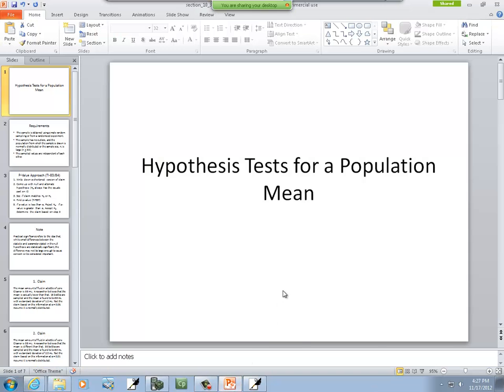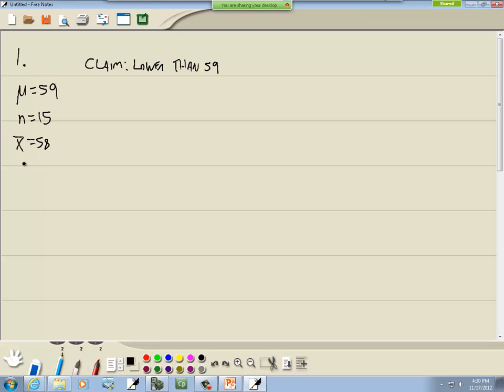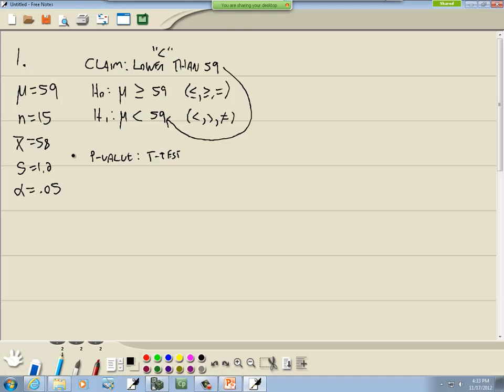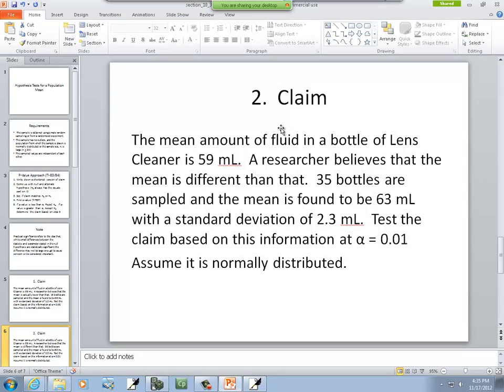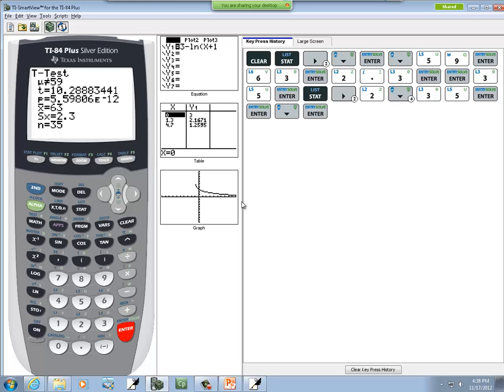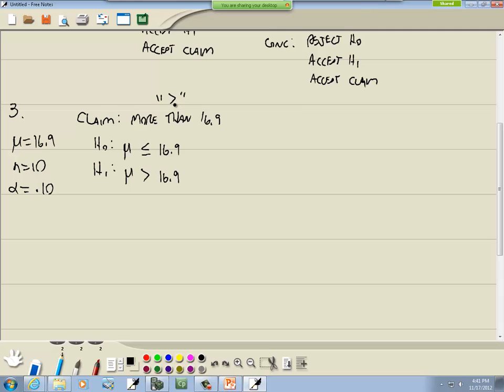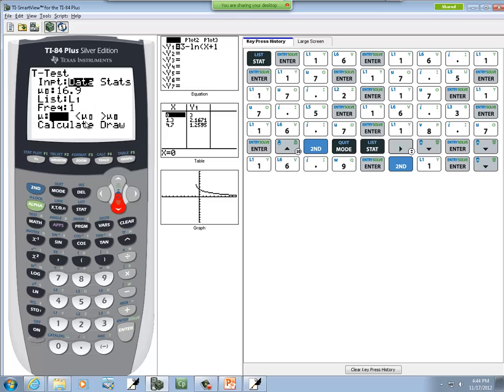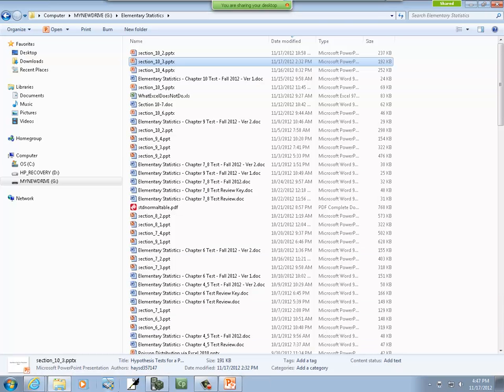Elementary Statistics: Hypothesis Tests for a Population Mean - P-Value Approach (TI-83-84)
Elementary Statistics: Hypothesis Tests for a Population Mean - P-Value Approach (TI-83-84).  for more videos